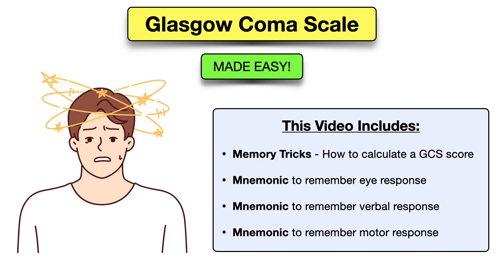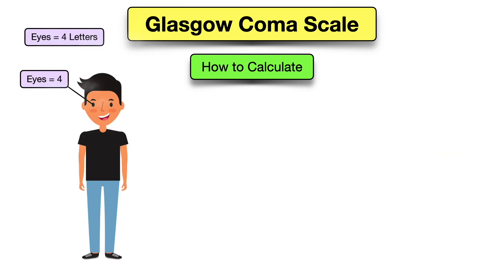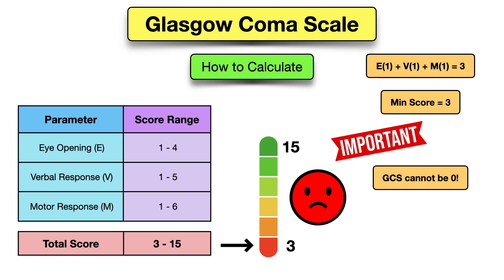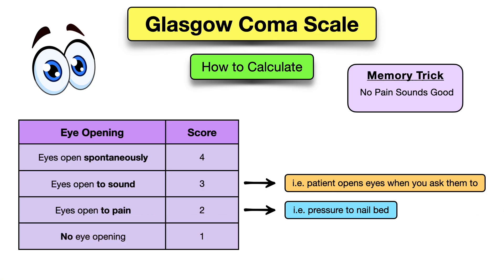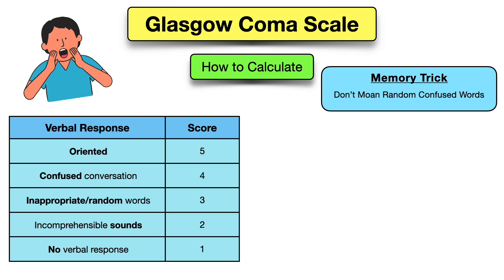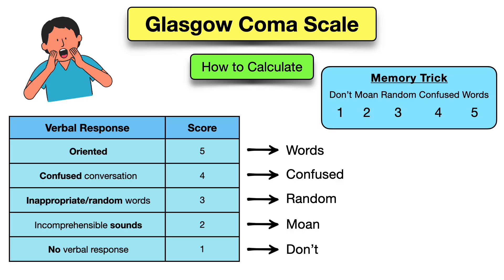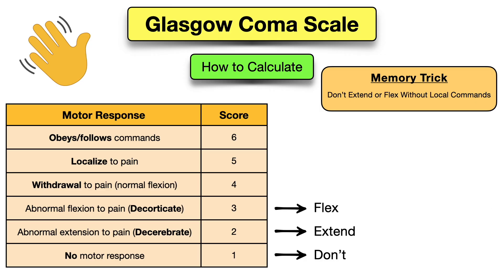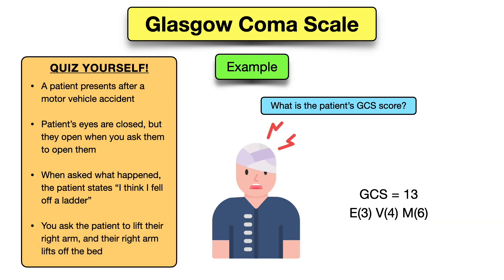Glasgow Coma Scale | Made Easy [Mnemonic]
Glasgow coma scale made easy! GCS score explained with mnemonics for EMTs, nursing, and med students.

Timestamps:

00:00 Intro
00:21 Book
00:27 Definition
00:43 When to Use
01:00 How to Calculate
02:17 Scores
03:51 Eye Opening
05:17 Verbal Response
07:10 Motor Response
09:54 Example
11:01 Outro